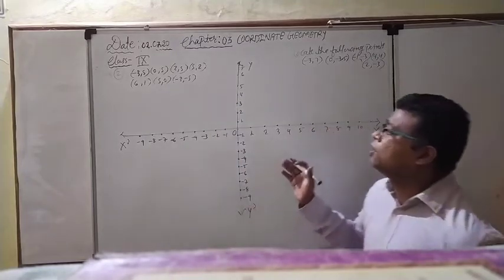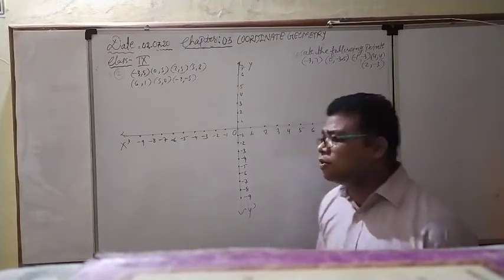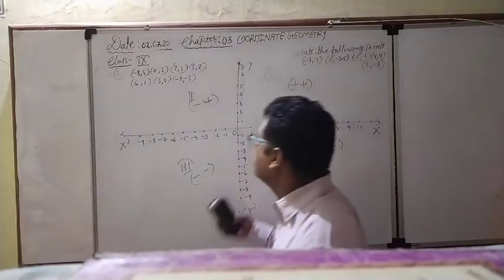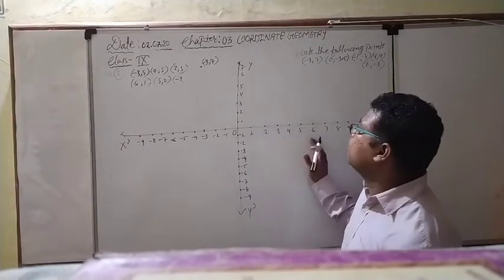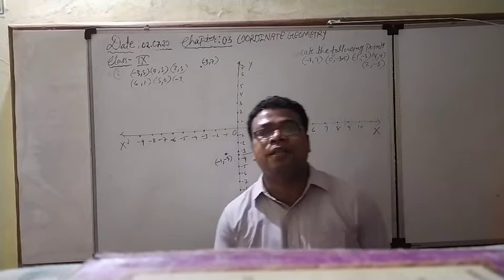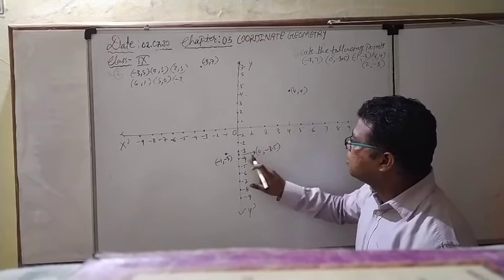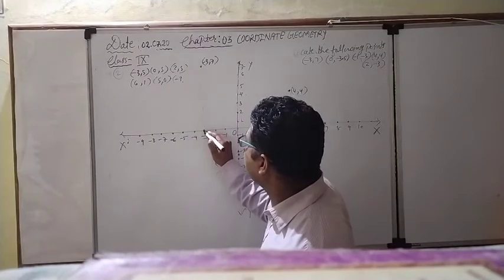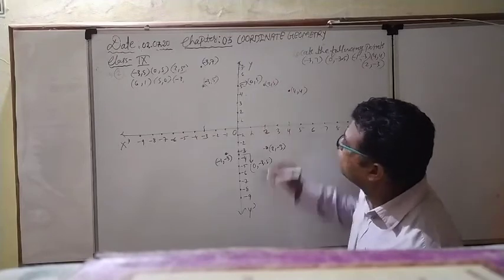Coordinate Geometry 4 Class IX Maths. Chapter 3